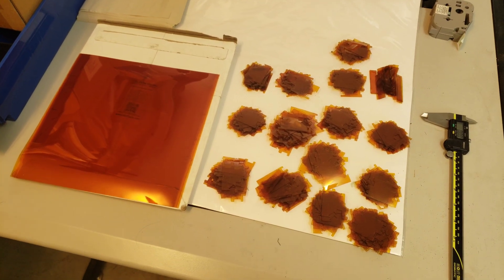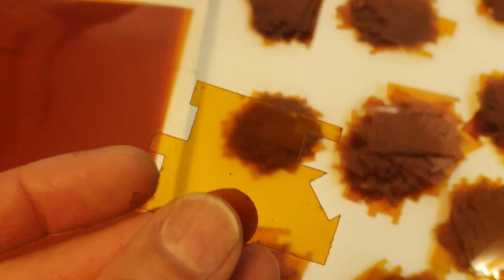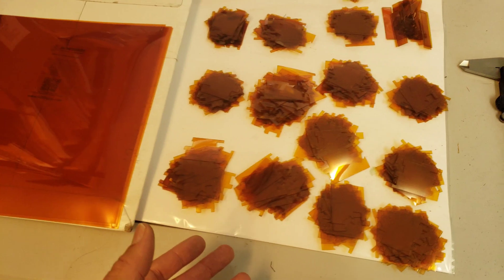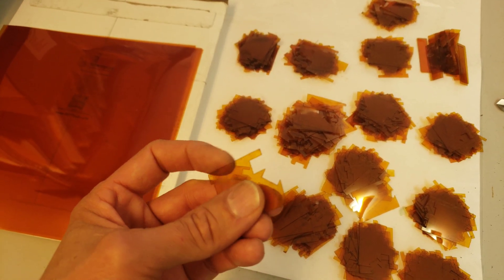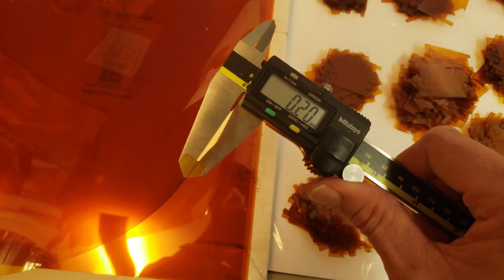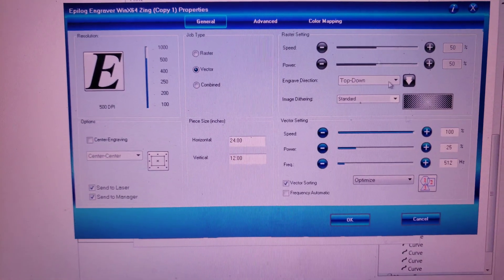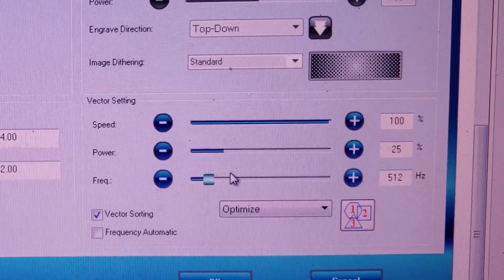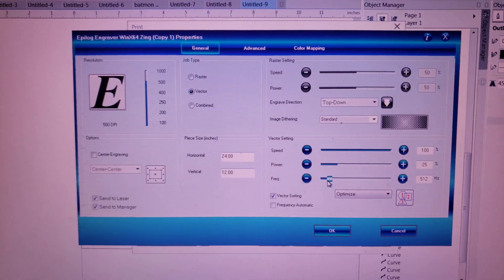How To Laser Cut KAPTON TAPE using CO2 laser Epilog Zing 40W Laser Cutter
Laser cutting KAPTON TAPE for PCB protection.